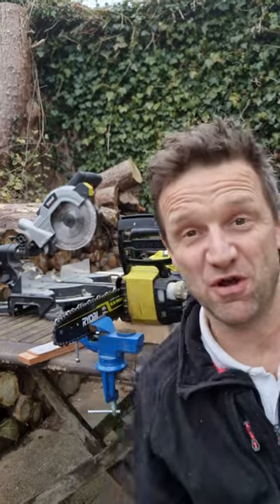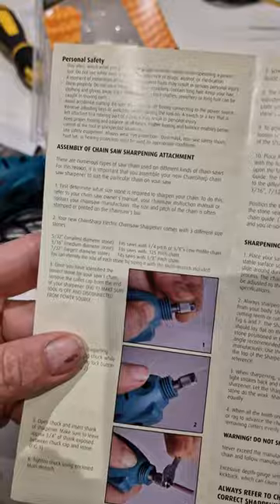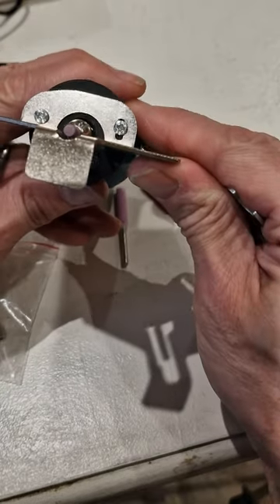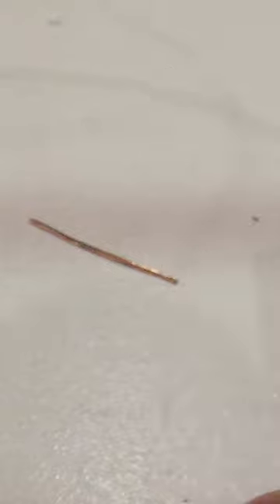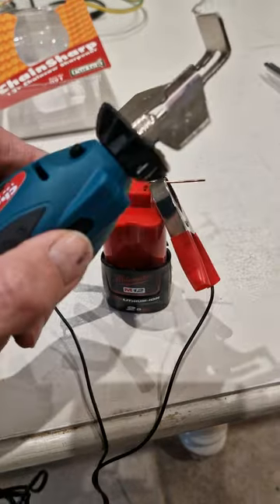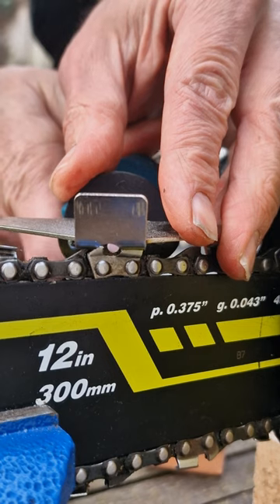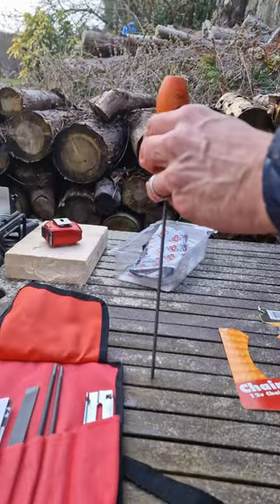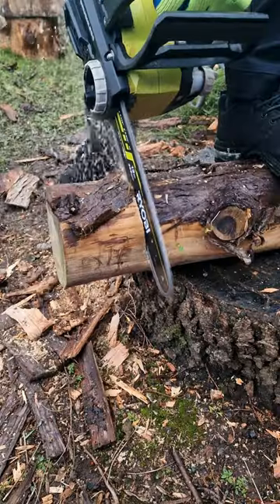How to Sharpen your Chainsaw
A DIY guide to sharpening your chainsaw - exploring two techniques electrical and manual. It's a lot easier than you think!

Today's Toolkit
- Oregon 12v electric chainsaw sharpener
- Oregon universal field sharpening kit

You can become a Charlie DIYte Patron for exclusive behind the scenes content access to my Discord DIY chat forum.